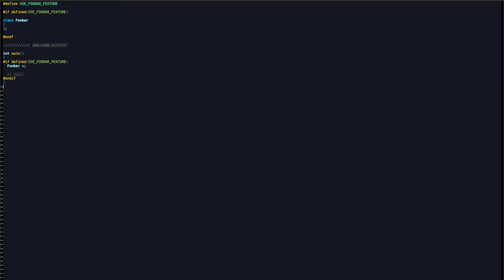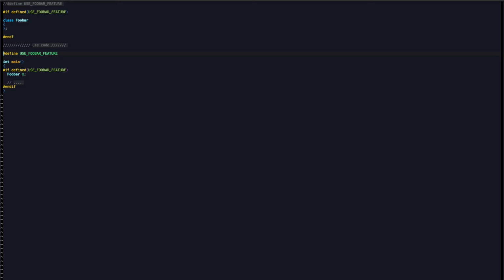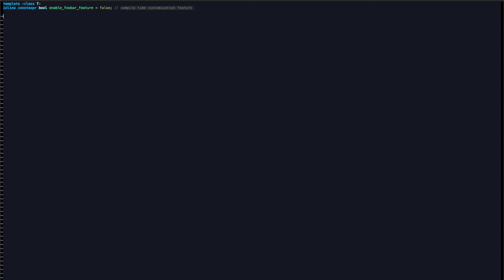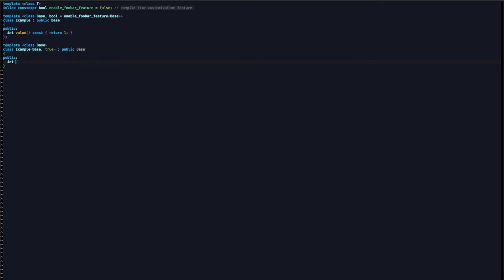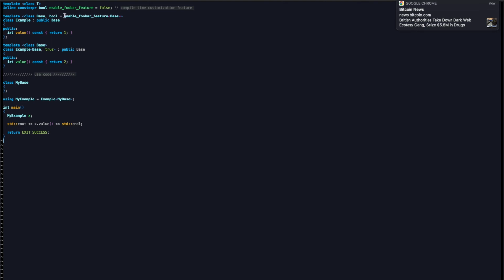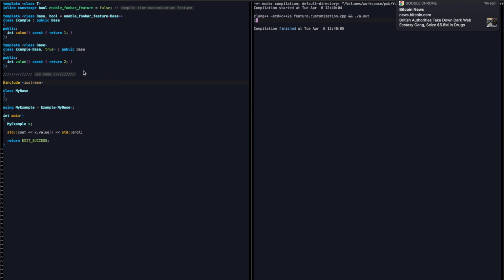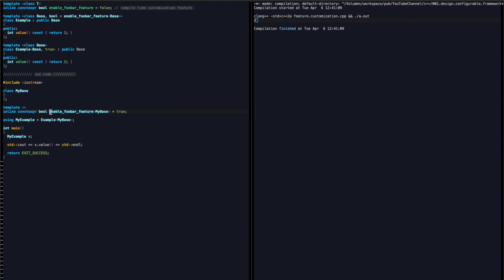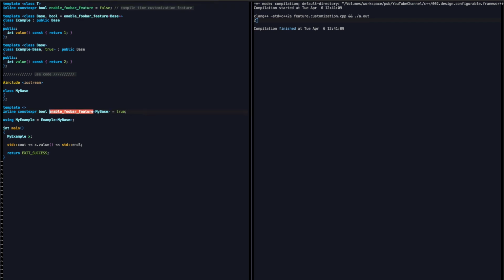Define customization point using constexpr template in C++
In C++20 and later, we can define a template constexpr value which is perfect for us to define compile time decision and customize our framework or library with it.

In this video, I demonstrate an example of such compile time customization feature.